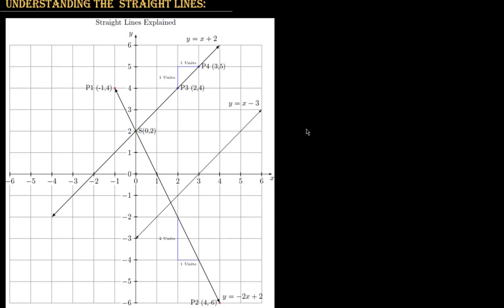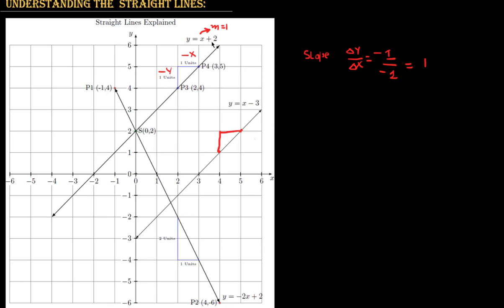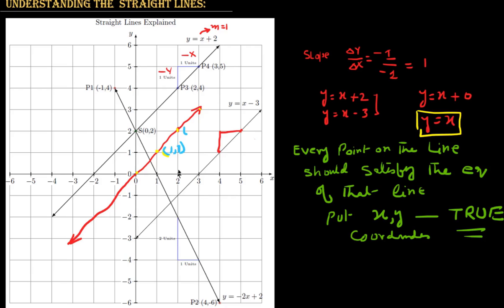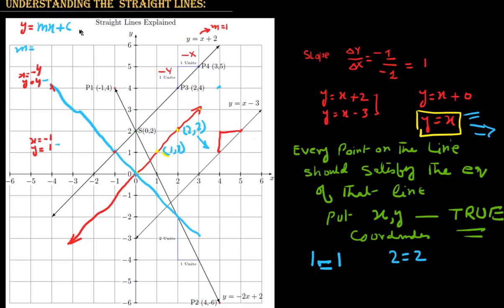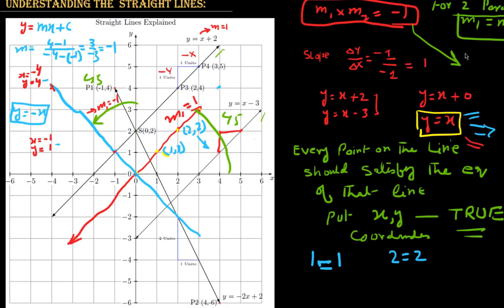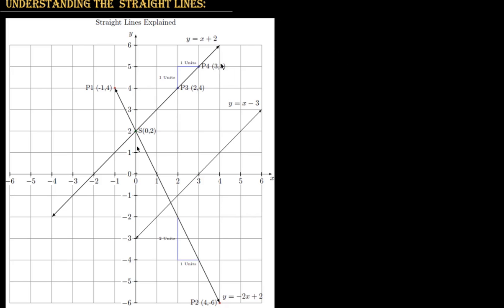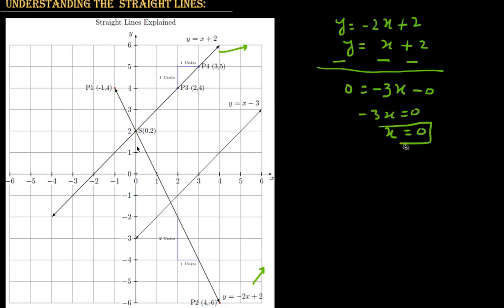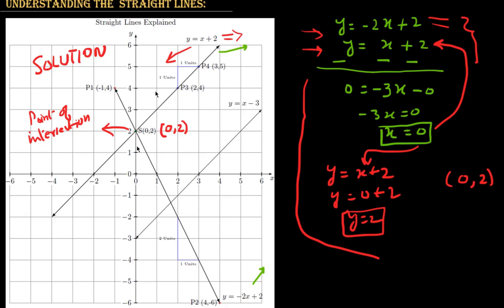Parallel and Perpendicular Lines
This is an algebra tutorial number 59. In this video you will learn about parallel and perpendicular lines equations.